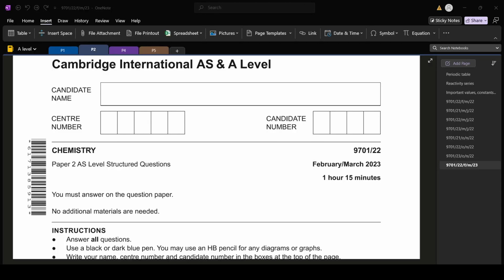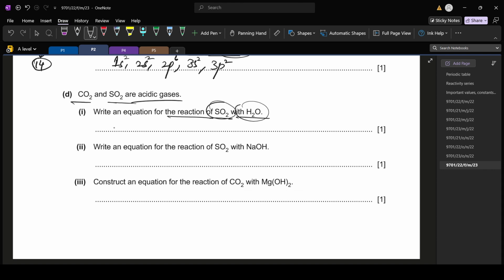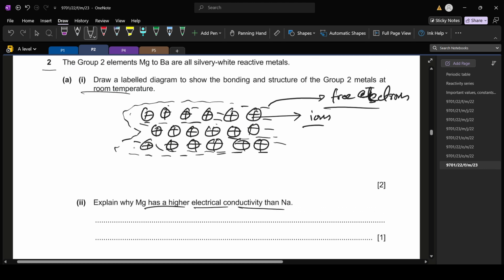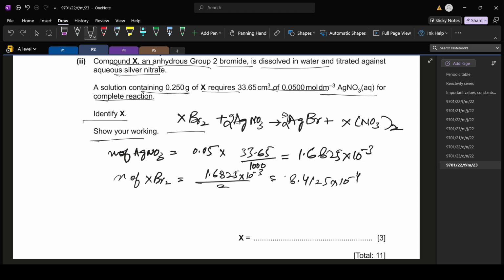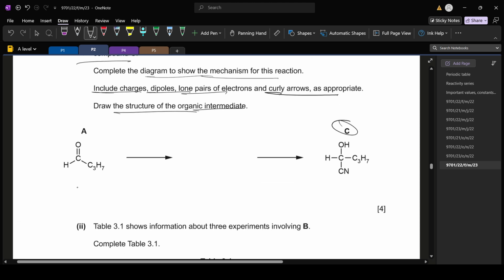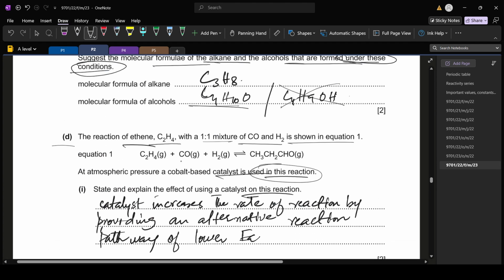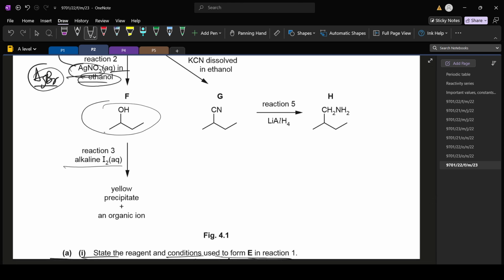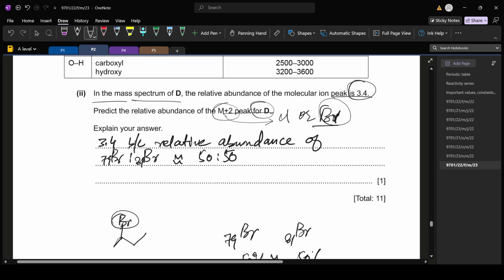9701 A levels Chemistry Paper 22 | Feb/March 2023 | 9701/22/F/M/23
Welcome to our A level Chemistry Paper 22 Tutorial - Feb/March 2023!

0:00  Intro
0:13  Q1
14:27  Q2
25:53  Q3
44:15  Q4